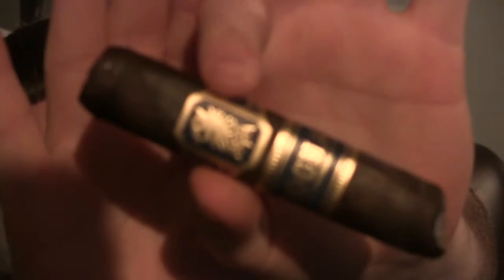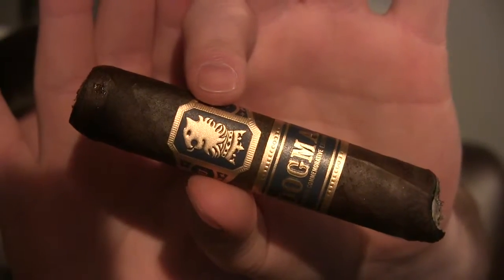Drew Estate Undercrown Dogma